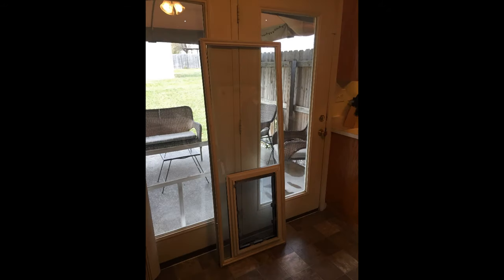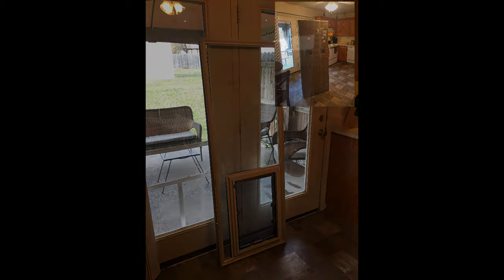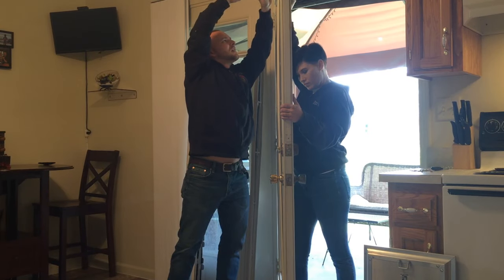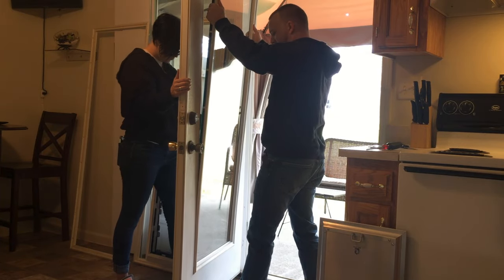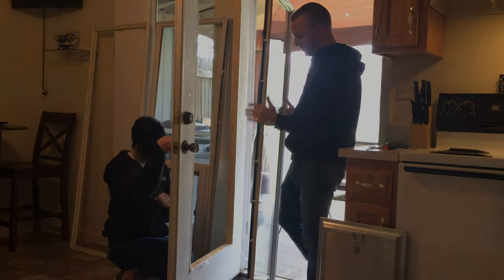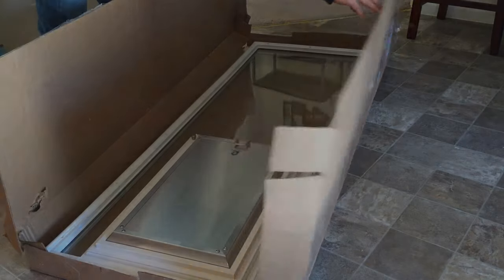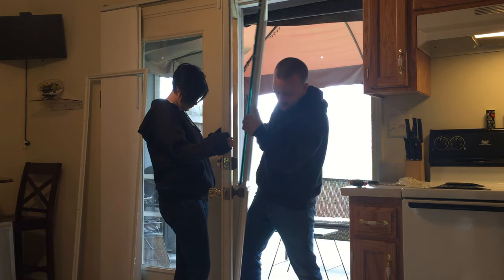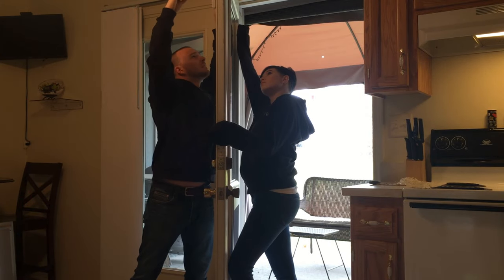French door glass insert